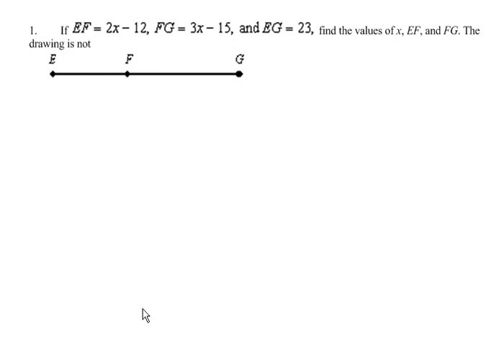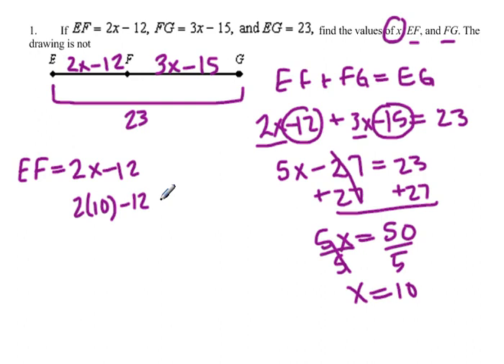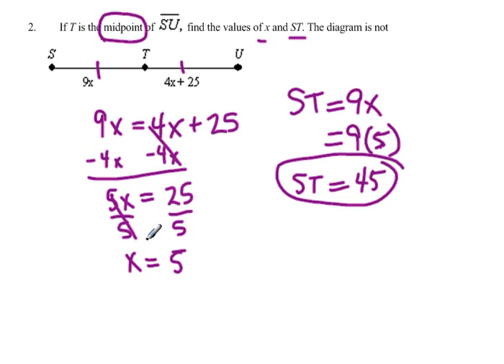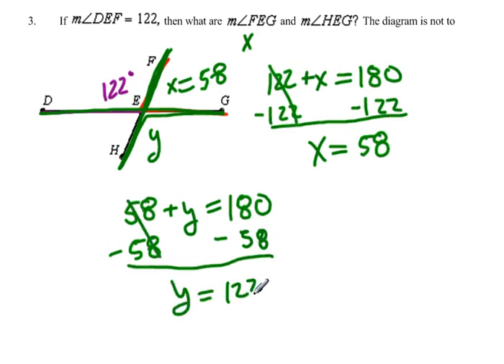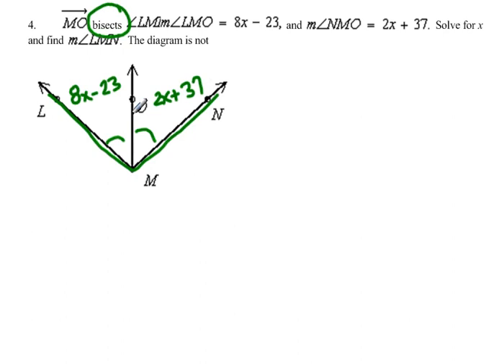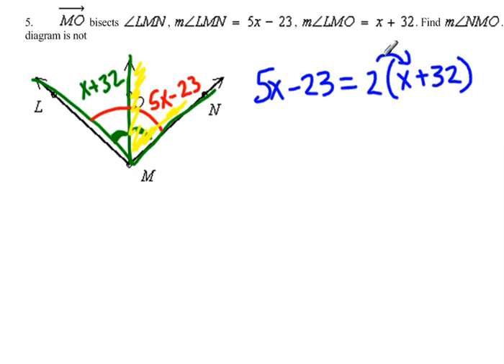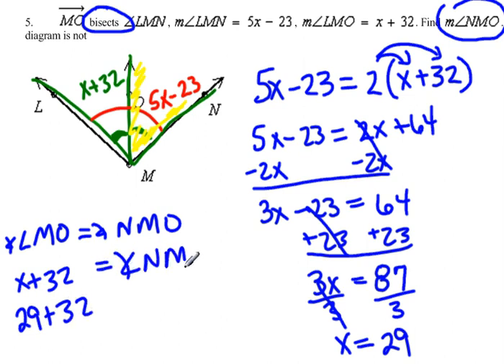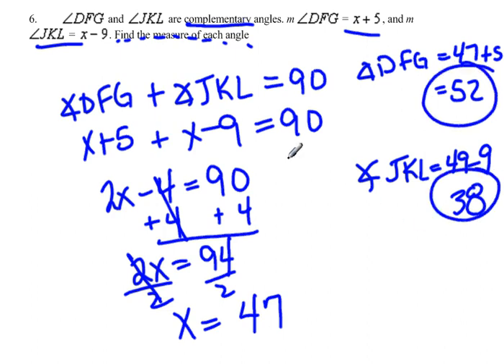week 4 geo